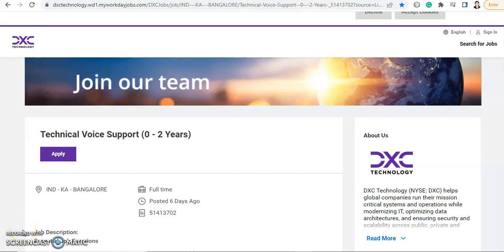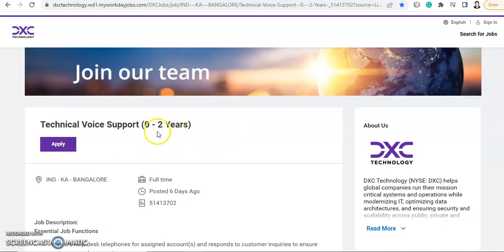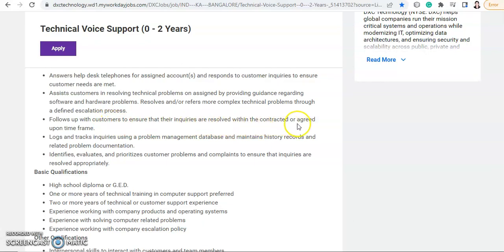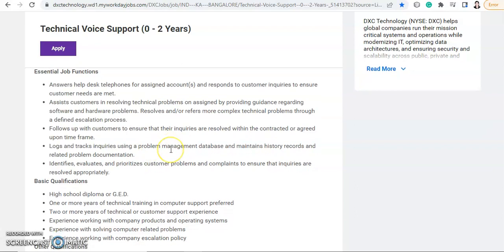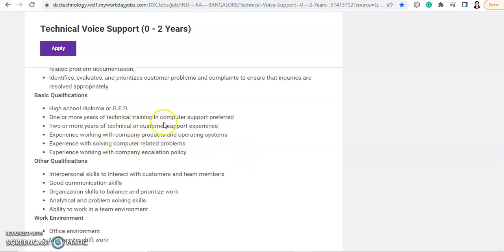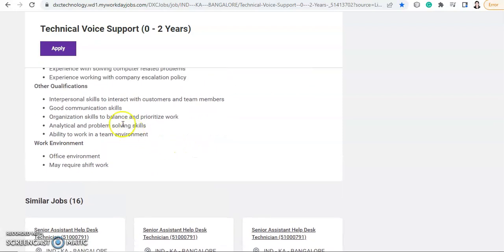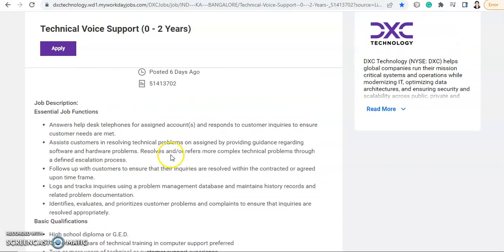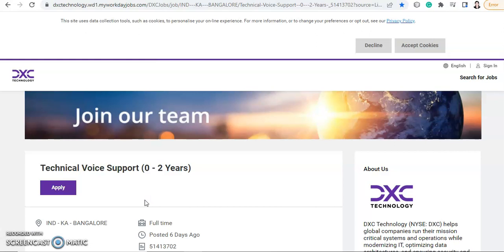DXC Technology Hiring Technical Voice Support || Anyone Can Apply || Apply Now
Hi Everyone,

About Us: On this channel, you will find different job openings. we will mainly post about jobs related to engineering and other technical jobs.

jobkar
jobker
Jobkar
Jobker